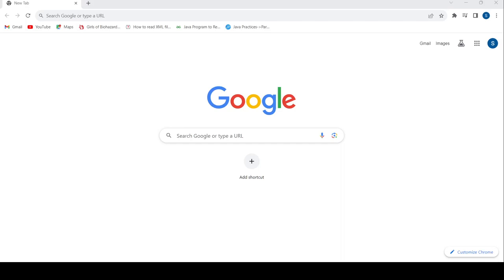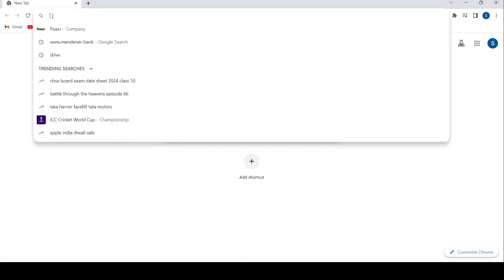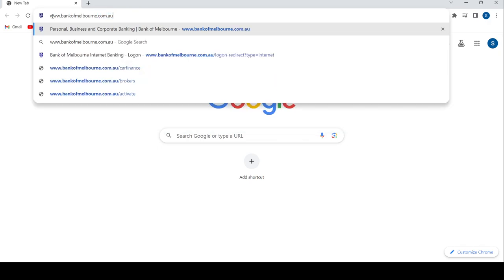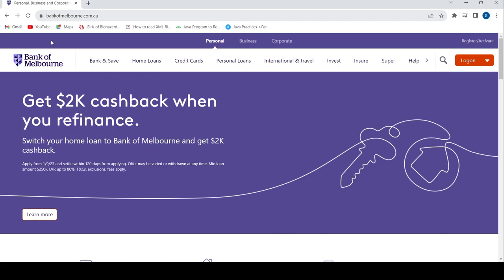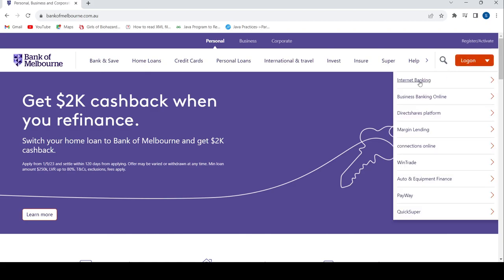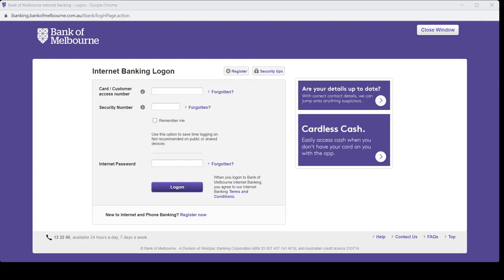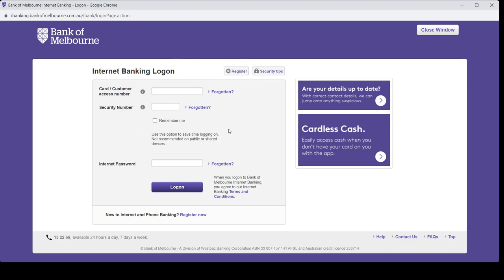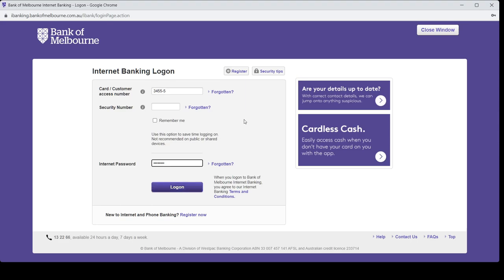✅ How to Open Bank Of Melbourne Account - Sign Up to Bank Of Melbourne (Full Guide)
Begin your financial journey with confidence by following our comprehensive step-by-step guide on how to open an account with Bank of Melbourne. Whether you're a new customer or need a refresher, we've got you covered. Learn how to sign up for a Bank of Melbourne account and access a wide range of banking services, including savings, checking, and more.

Key Learning Points:

A detailed guide on how to open an account with Bank of Melbourne
Step-by-step instructions to complete the sign-up process
Access the full suite of Bank of Melbourne services and financial solutions
Make the most of your banking experience by following our tutorial.